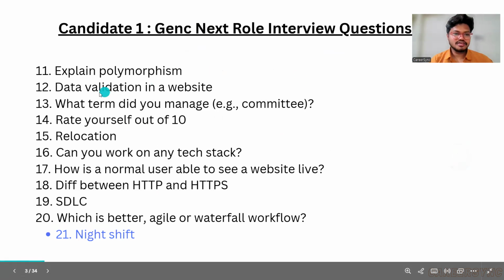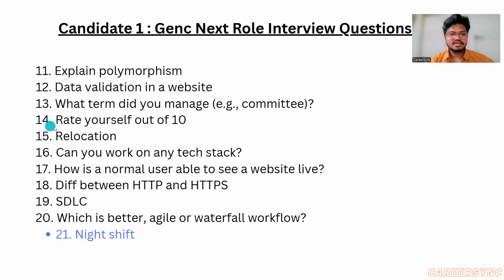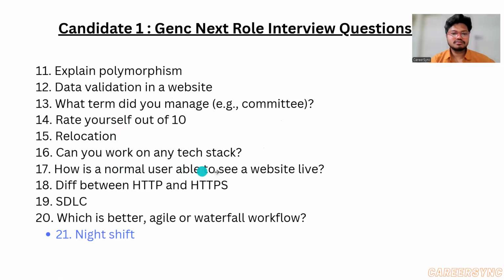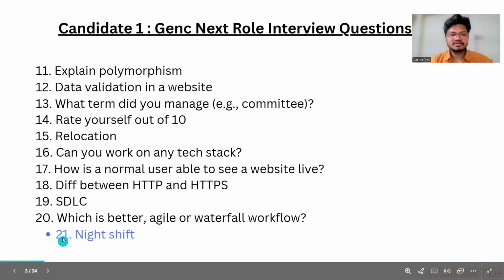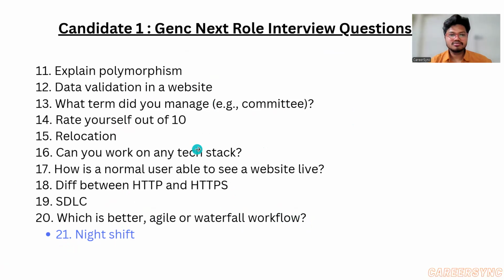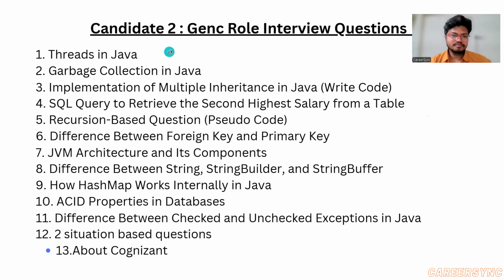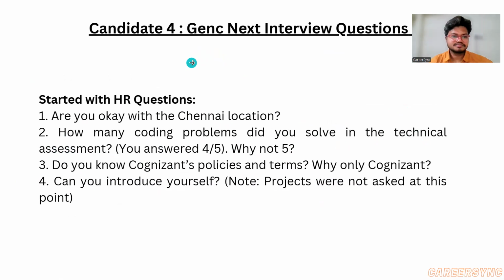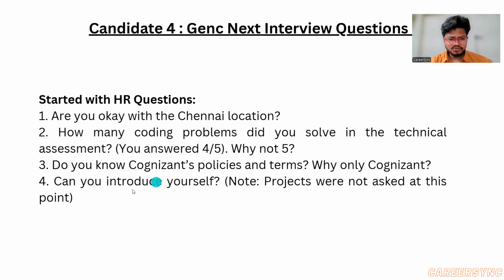Cognizant Interview Experience 1 April 2025 | 4 Candidates Share GenC, GenC Pro & GenC Next Question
In this video, we cover the latest Cognizant GenC, GenC Pro, and GenC Next interview questions asked on 1 April 2025 in Chennai. We break down cluster-wise interview questions based on real experiences of 4 candidates to help you prepare effectively.

📌 What You'll Learn:
✔️ Recently asked technical and HR questions
✔️ Cluster-wise interview breakdown for all roles
✔️ Common doubts cleared to boost your confidence